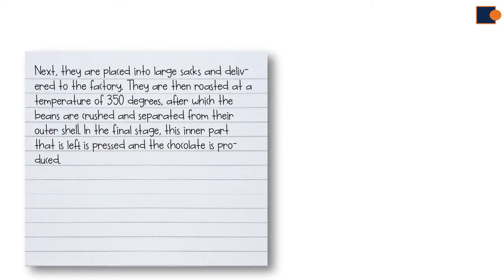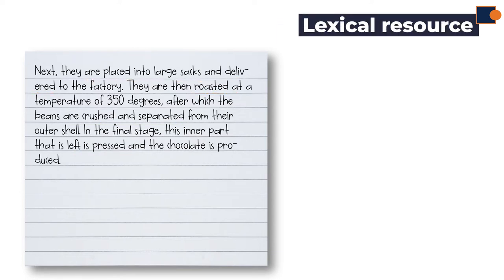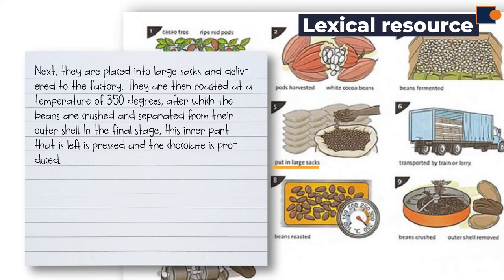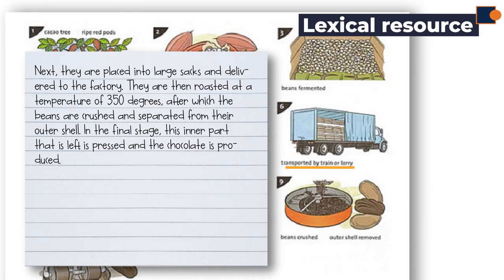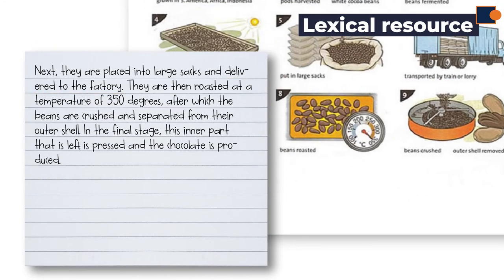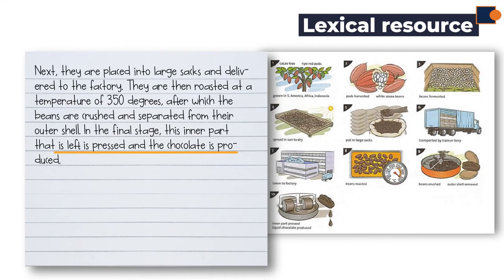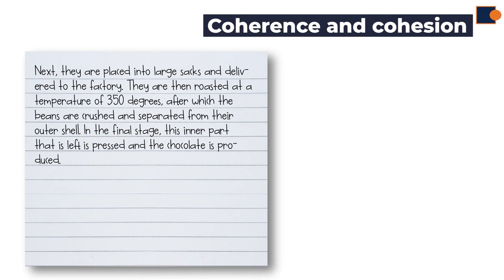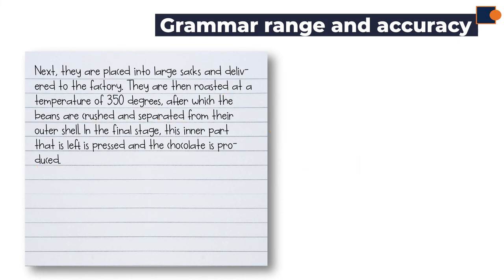Process part 4 (whole essay)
Ushbu video darsda IELTS writing task 1 process inshosini yozishni o'rganib olishingiz mumkin.
In this video, you are able to learn how to write IELTS task 1 process essay.